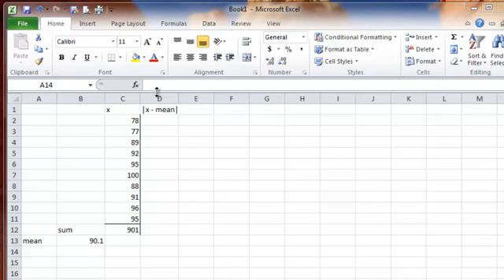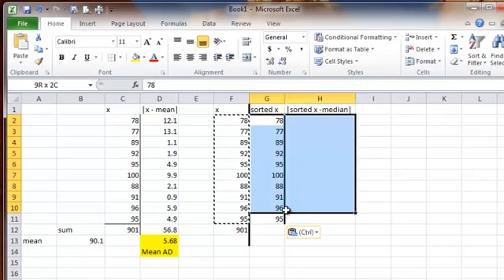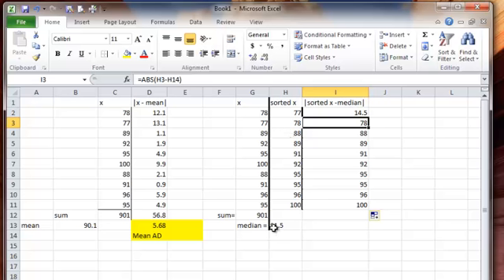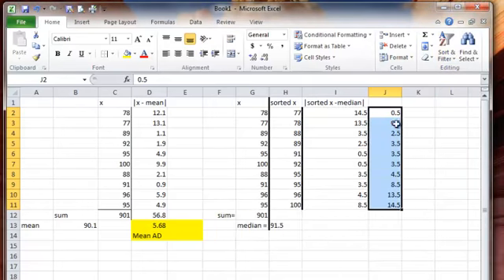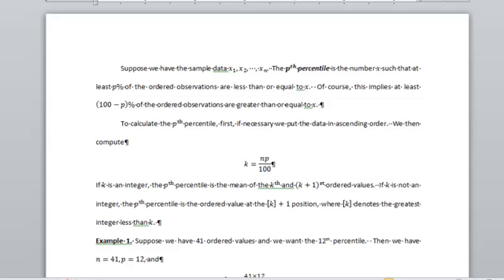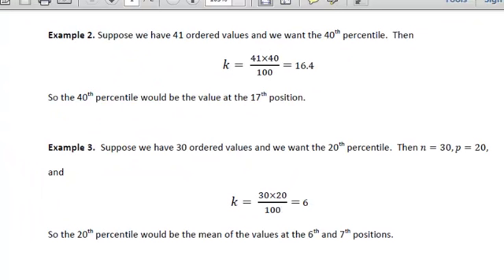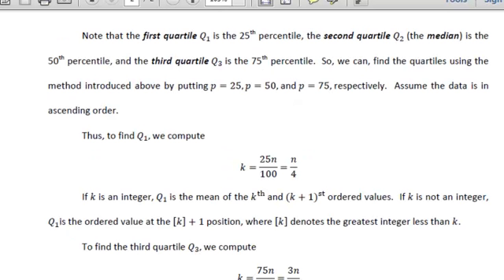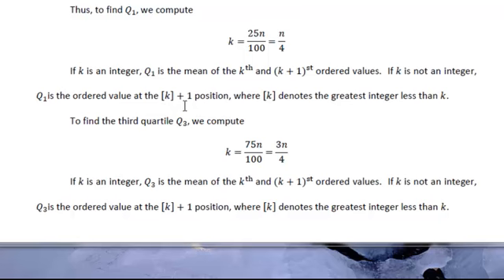STAT 344 & 350 Mean Absolute Deviation and Median Absolute Deviation.mp4